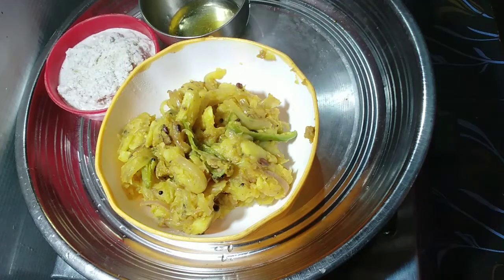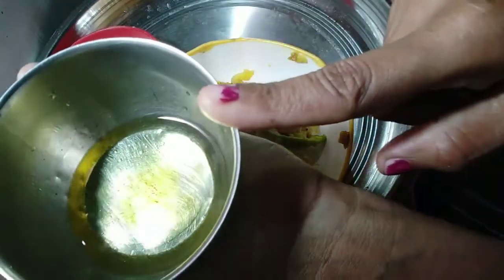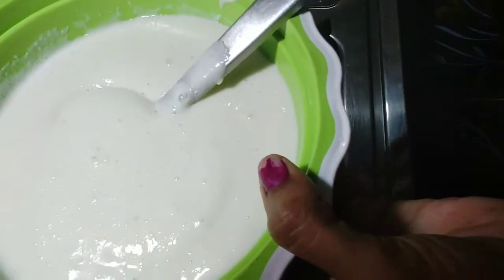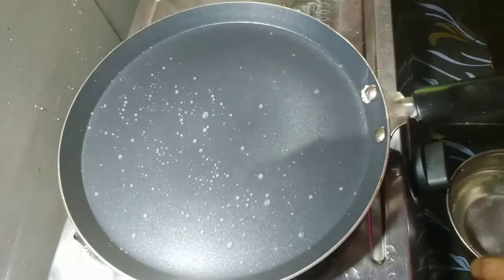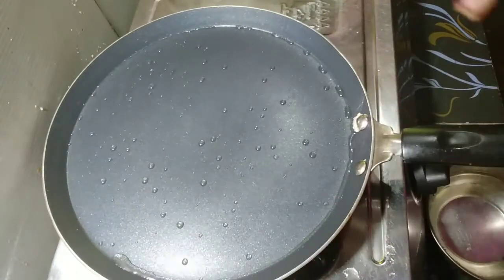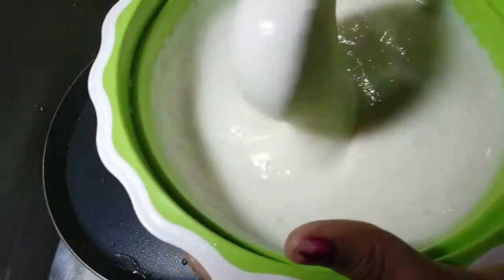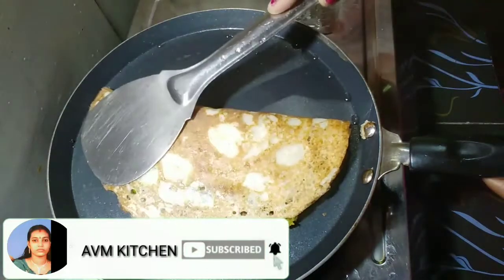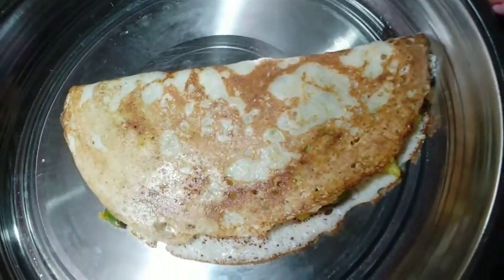മസാല ദോശ l special masala dosa